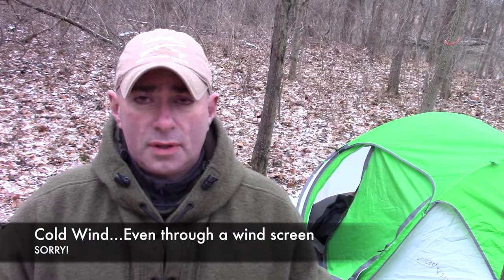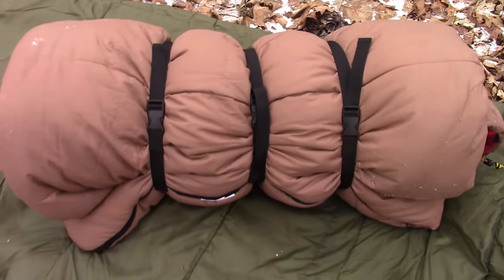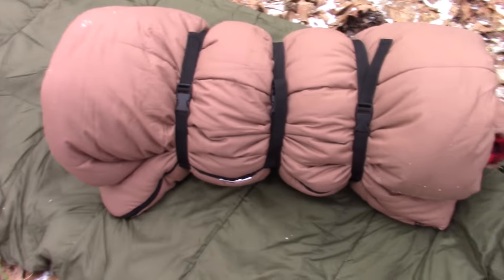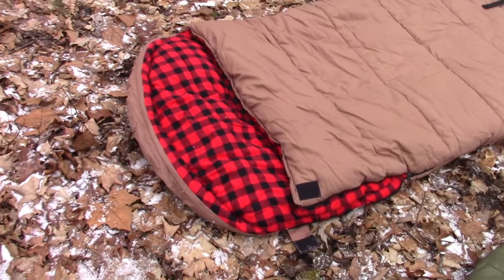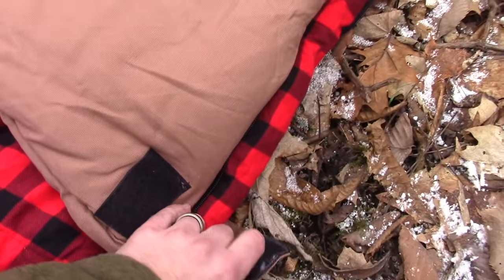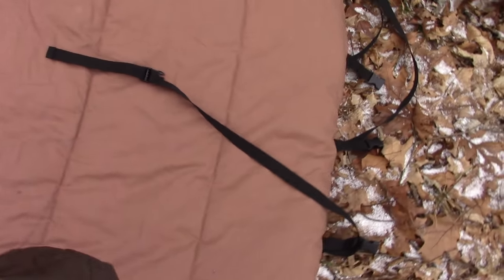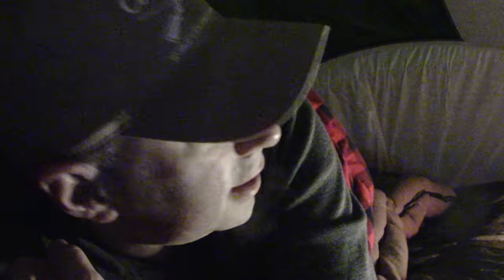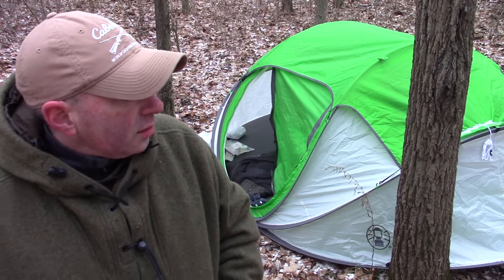Guide Gear Minus 30 Sleeping Bag by Sportsmans Guide - Preapredmind101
Another Sleeping Bag for the Jessica List. NOT one intended for backpacking, but a solid way to sleep well in the deep cold.

MINUS 30 BAG (PM101 Store)

Minus 15 Bag (PM101 Store)